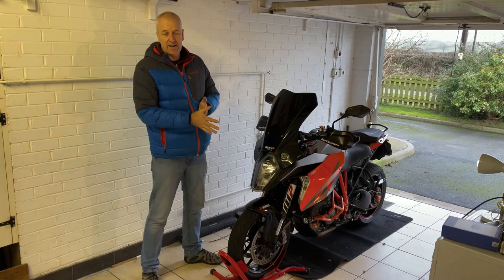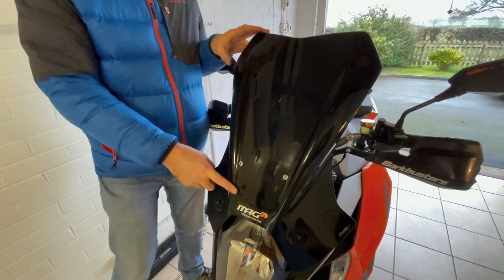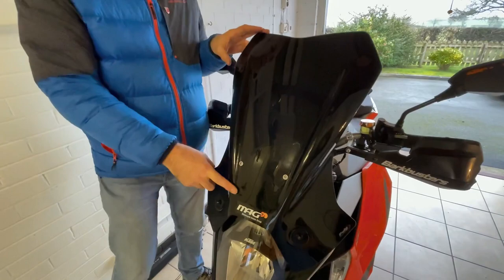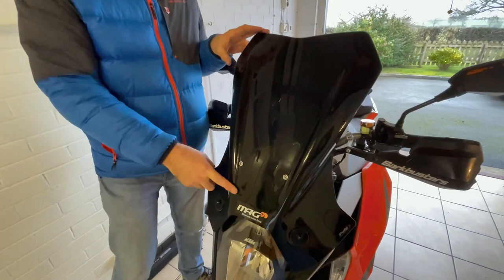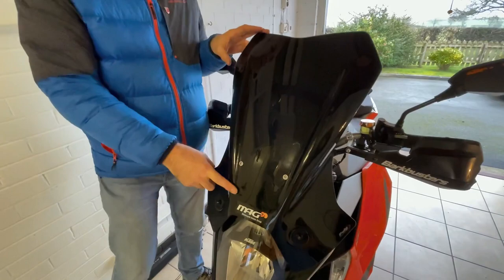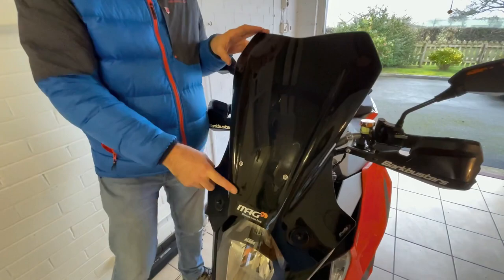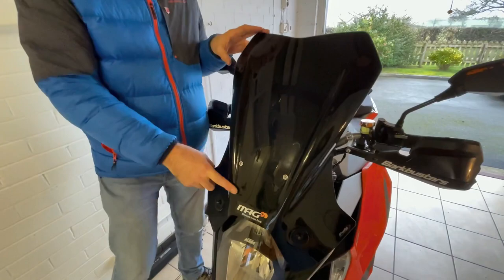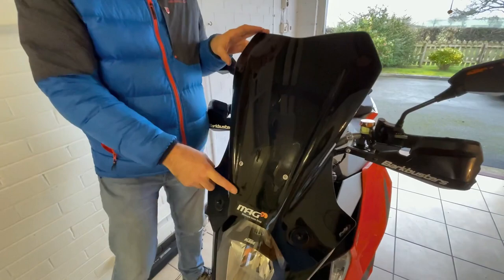My KTM 1290GT Mods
Welcome to the Myers Motorsport channel, here’s my first video detailing my KTM 1290GT Modifications and adaptations. I plan to keep this channel updated with all things bike, I hope you enjoy!

⚙️ Links below for all current mods ⚙️

Foot pegs

Additional Daytime Lights

Any further questions regarding my modifications can be sent directly.

Music intro: Joe Satriani - Motorcycle Driver.